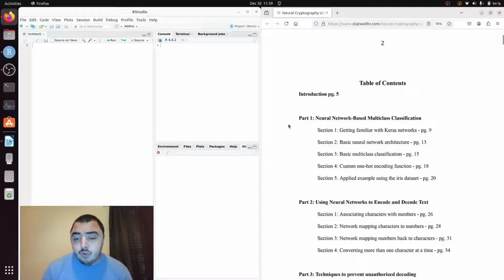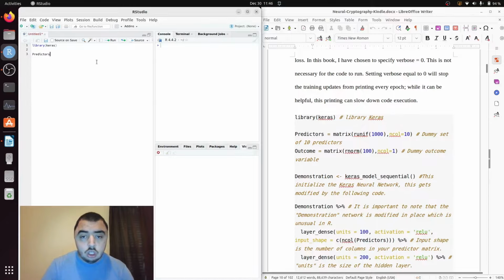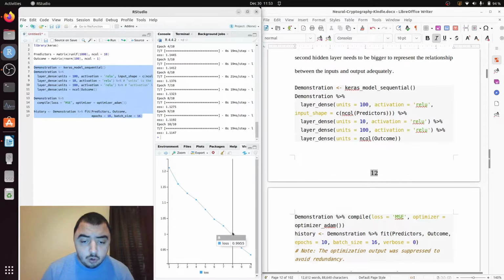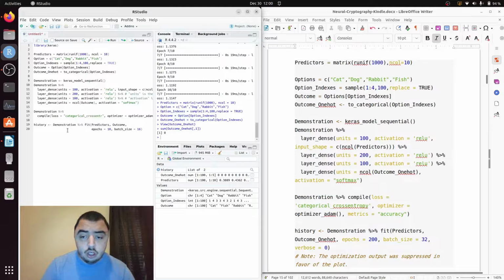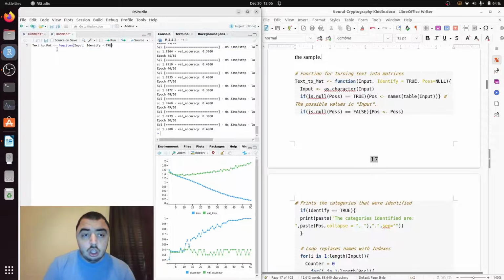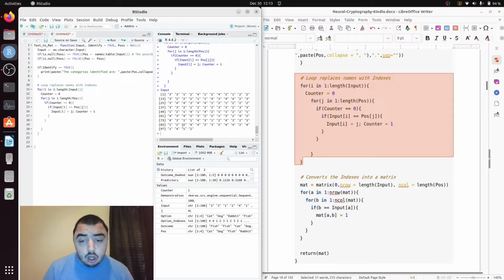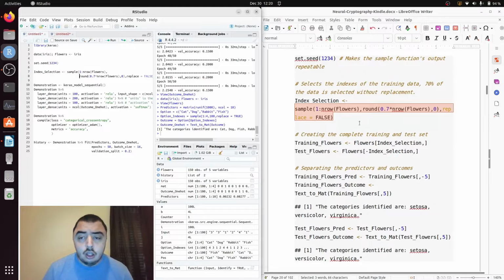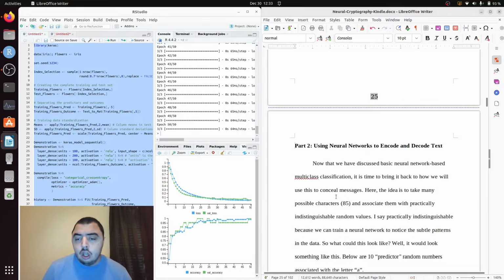Part 1 of Neural Cryptography Using Keras in R